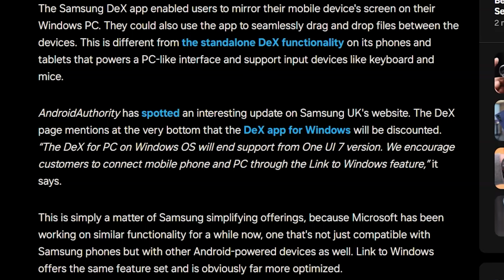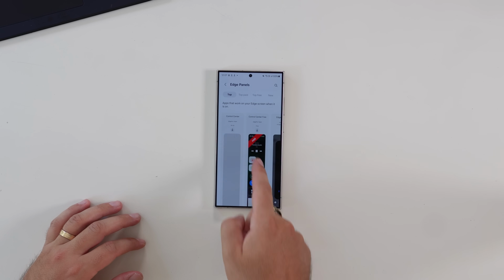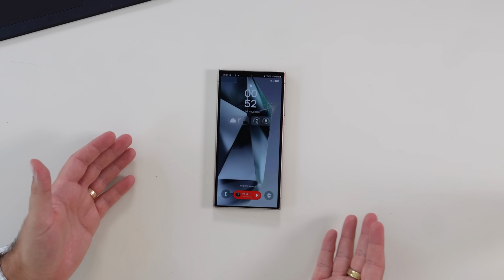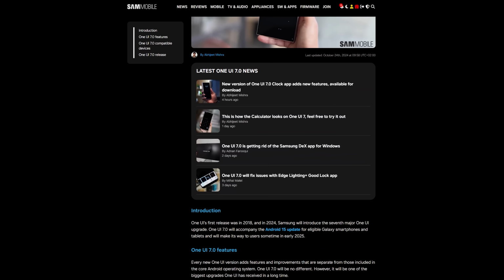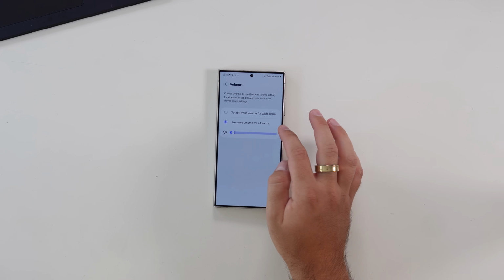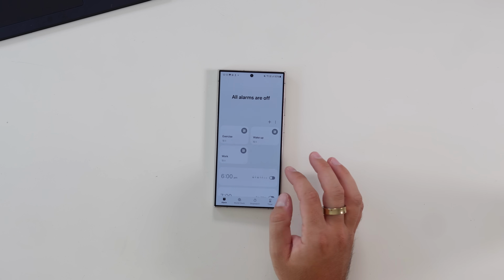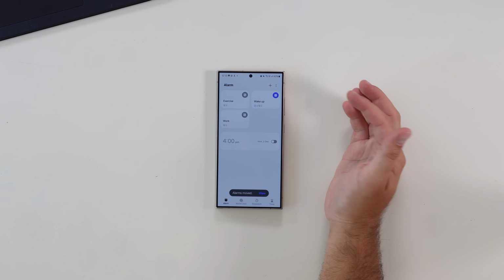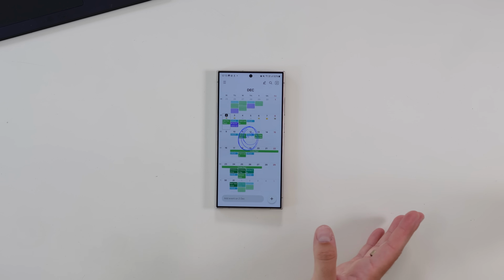One UI 7 - FINAL PREVIEW!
With One UI 7 expected to drop this week, we thought we would recap everything we know so far so you can be ready for it.